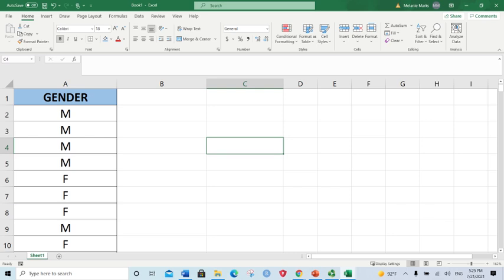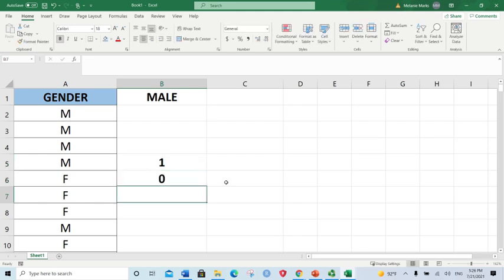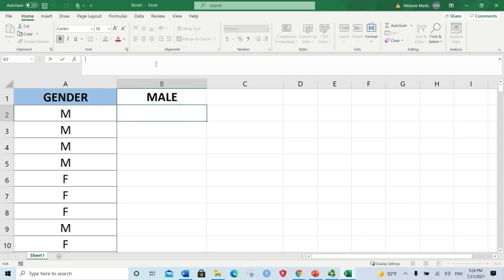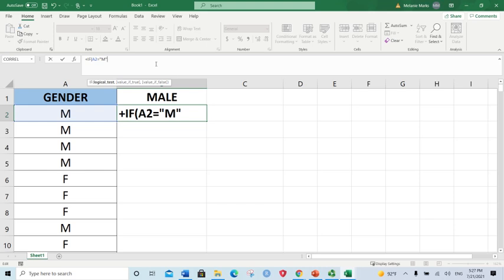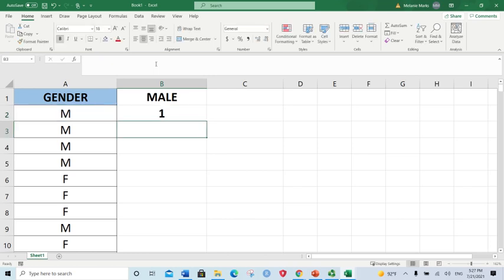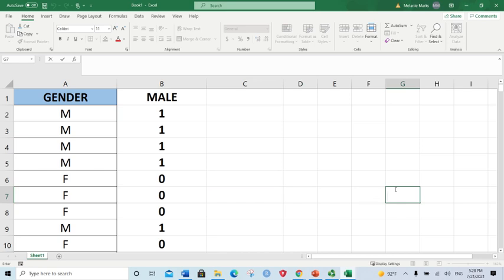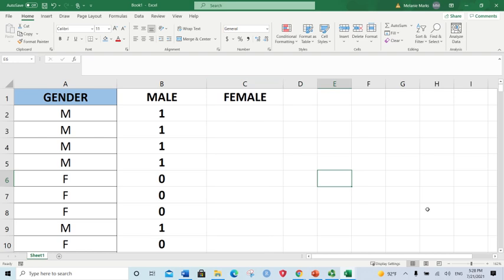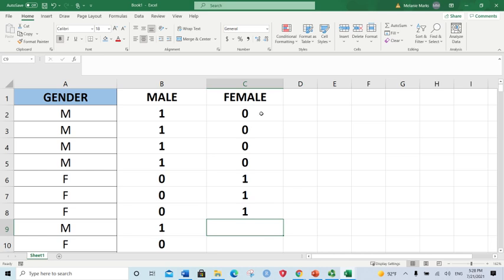How to Create a Dummy Variable